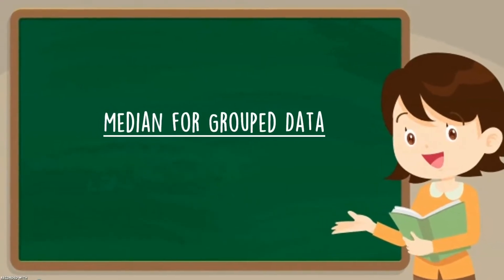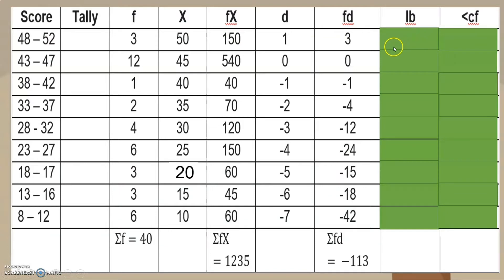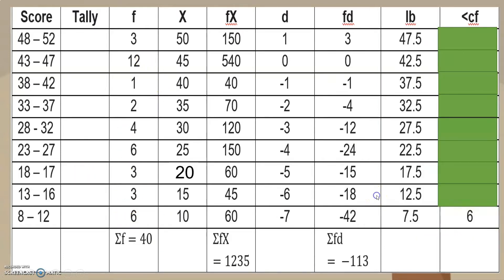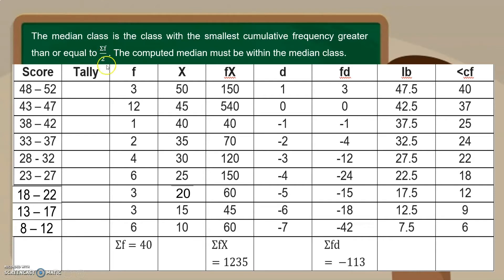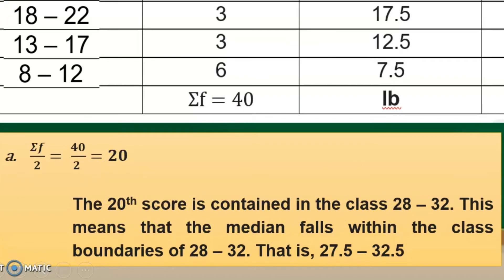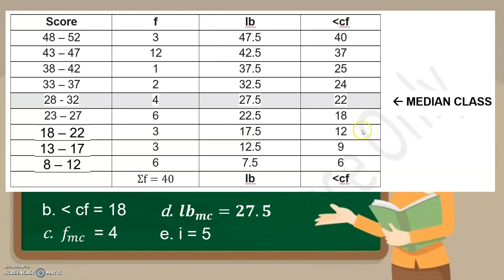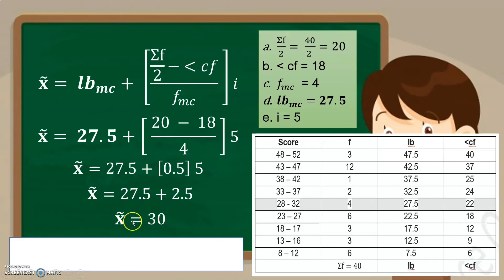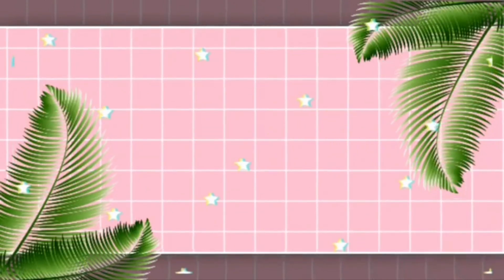MEDIAN OF GROUPED DATA (Module 6. Part 3) | RESEARCH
Measure of Central Tendency - MEDIAN (Grouped Data).

Module 6. Part 1. | RESEARCH

RESEARCH I
Lesson Topic: Measure of Central Tendency (MEDIAN)  of GROUPED DATA

REFERENCES:
1. Abuzo, E. P. et.al (2013). Mathematics Learner’s Module 8. “Measure of Central Tendency.”  Department of Education.
2. Bhandari, Pritha (2020). “Central tendency: Mean, median and mode”. Scrbbr.
3. Laerd Statistics.  “Measures of Central Tendency”. median.php

FB Page: Lesson Vlog with Teacher KM